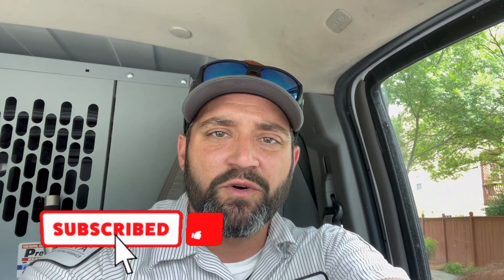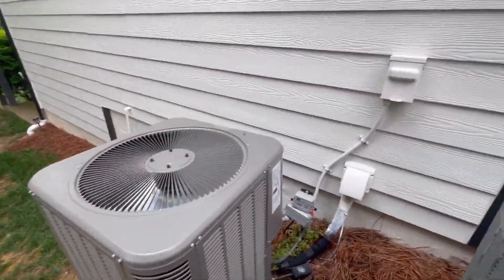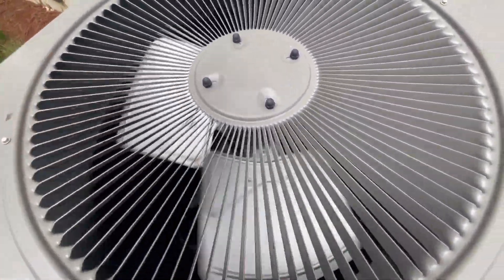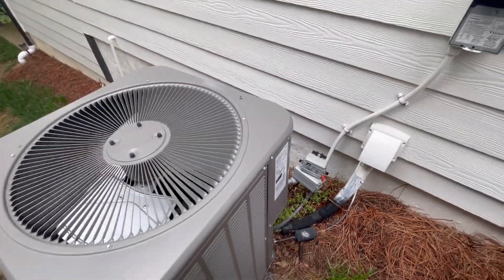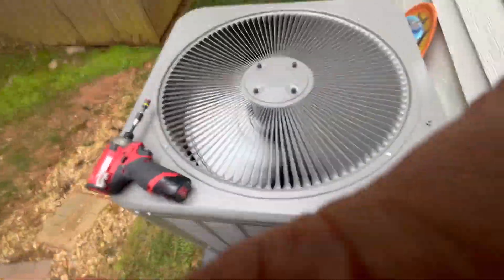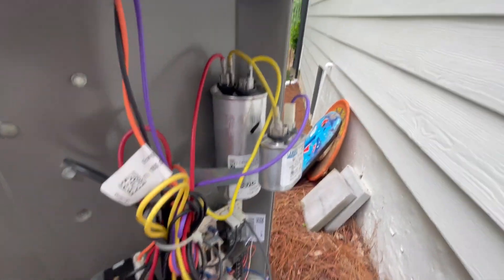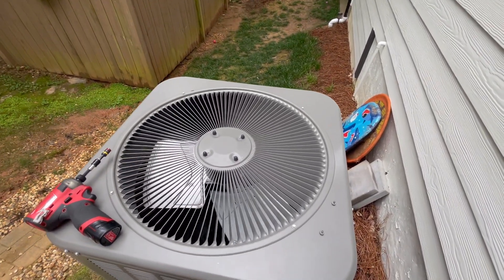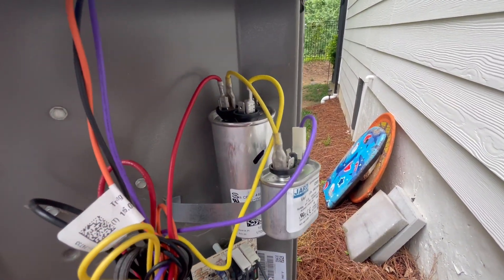Fan Motor Running In Reverse | HVAC Service Call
At this service call the condenser fan motor is running backwards. There are a few possibilities as to why this is happening. Watch until the end to find out the solution!